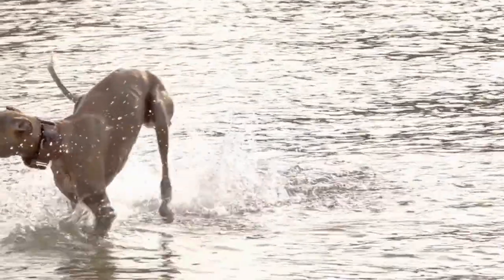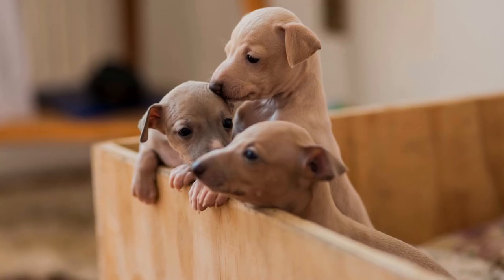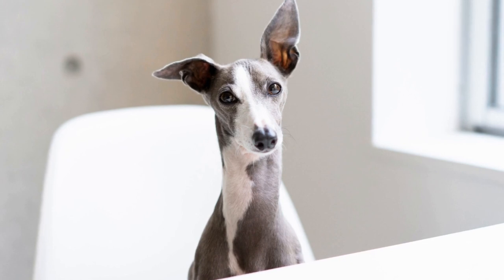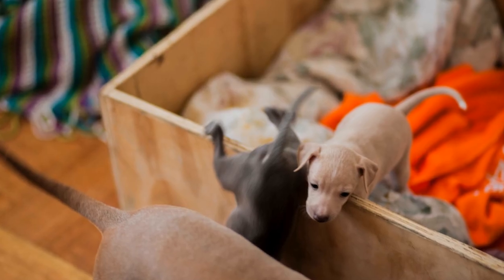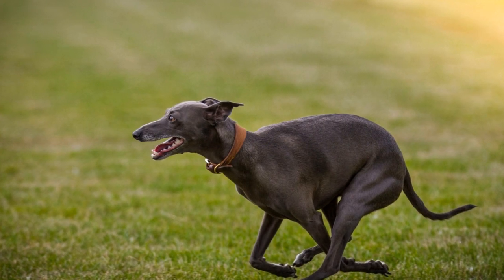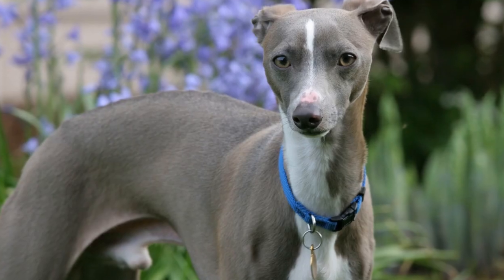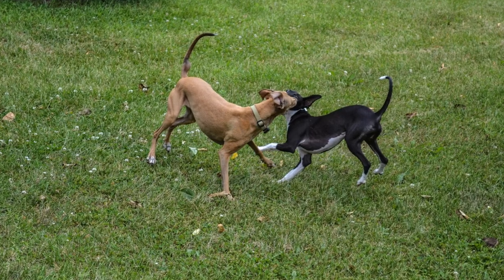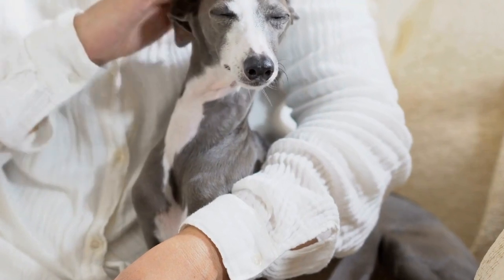Italian Greyhounds: How to Prevent Ear Infections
Italian Greyhound Ear Infection Prevention
Italian Greyhounds are a popular and elegant breed known for their lean bodies, sleek coats, and graceful demeanor
 While they may appear delicate, these dogs are generally healthy and resilient
 However, like any other breed, they are still prone to certain health issues, one of which is ear infections
Just like humans, dogs can develop ear infections for various reasons
 For Italian Greyhounds, their long, thin ears make them particularly susceptible